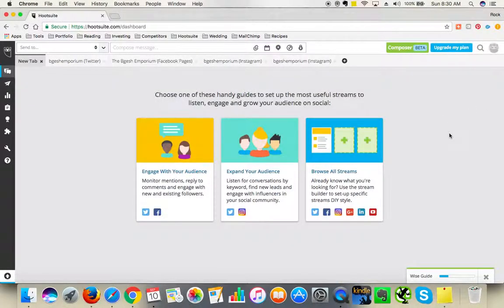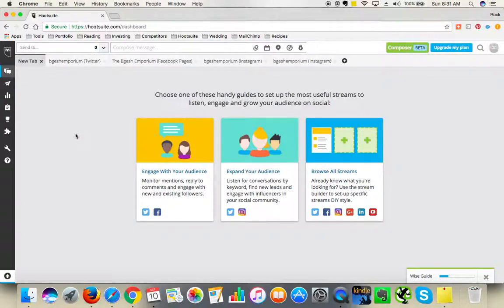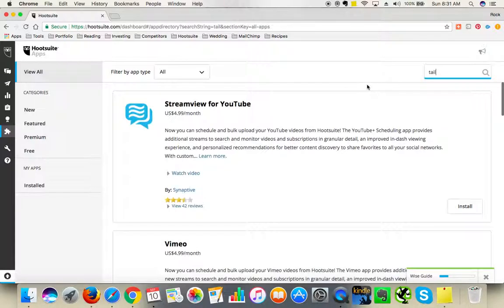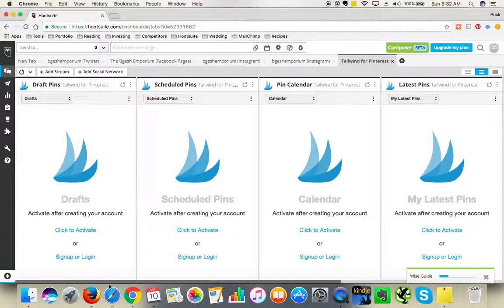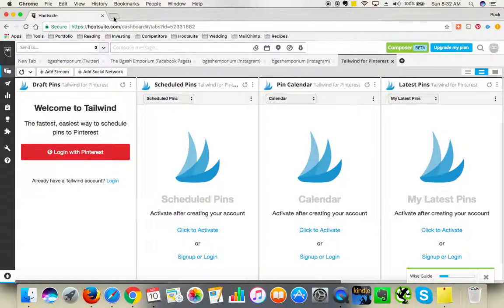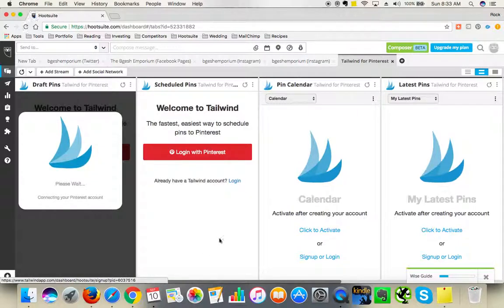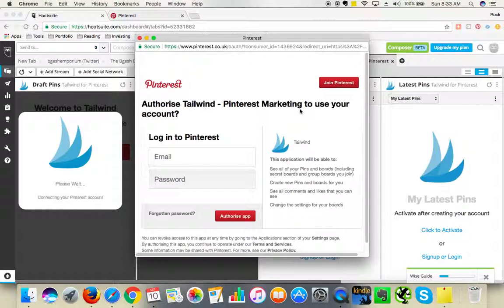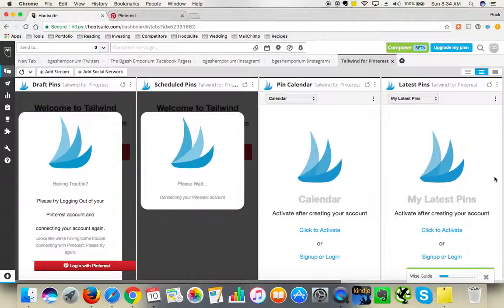Add Pinterest to Hootsuite through Tailwind App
How to add Pinterest through TailWind in Hootsuite. Video by Rock Paper Copy